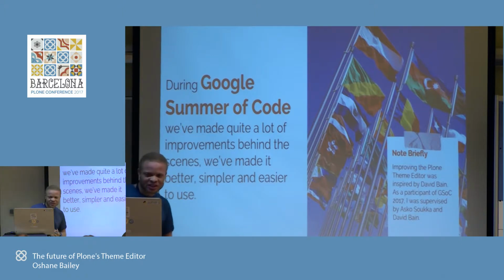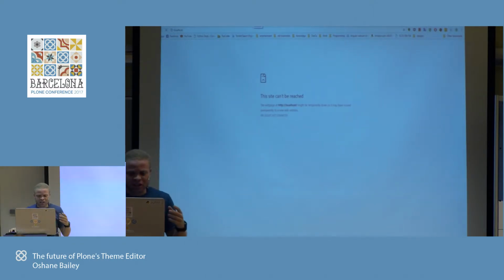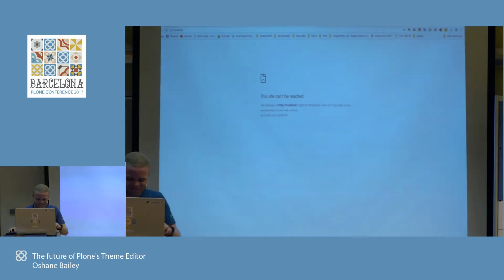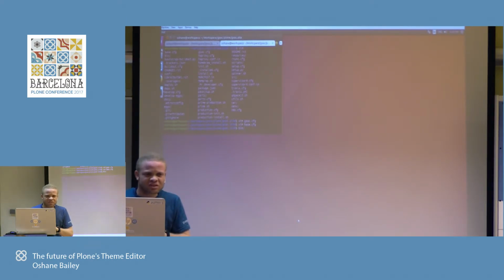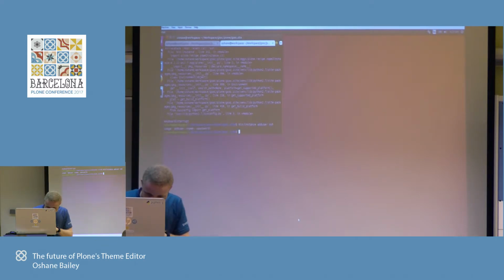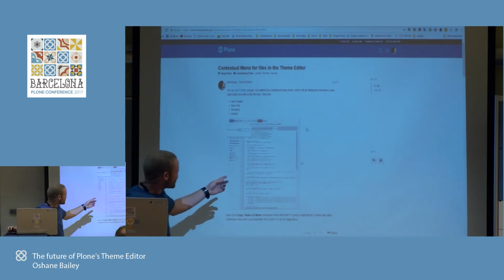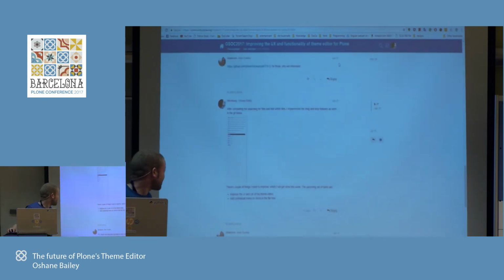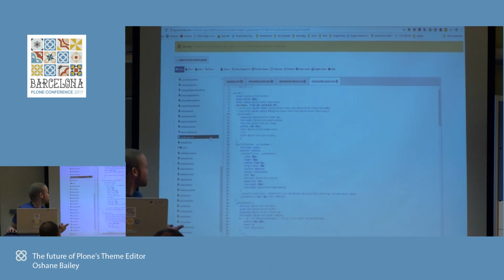Day 3: Oshane Bailey - The future of Plone's Theme Editor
During summer 2017, I worked on improving the Plone Theme Editor through Google Summer of Code (GSoC).

I will show the new features of and improvements in the Plone theme editor and will discuss its future.

Part of the future vision is to showcase the newly implemented Rapido store where Rapido apps can be imported and installed from another theme and/or a remote repository of Rapido apps.

I will also briefly share my experience with GSoC and the Plone Foundation during summer 2017.